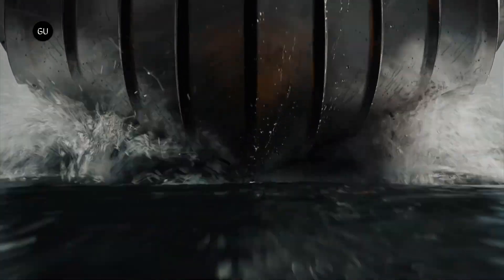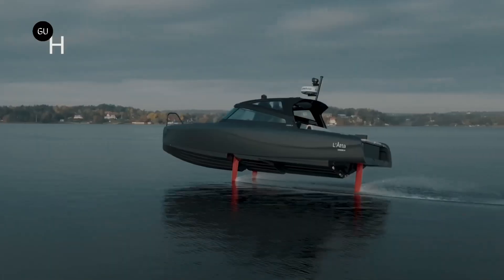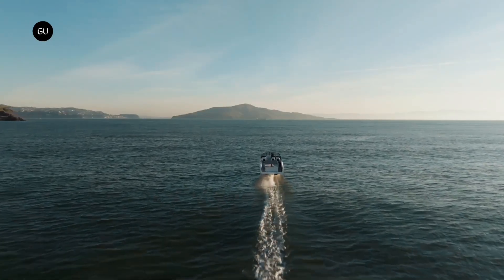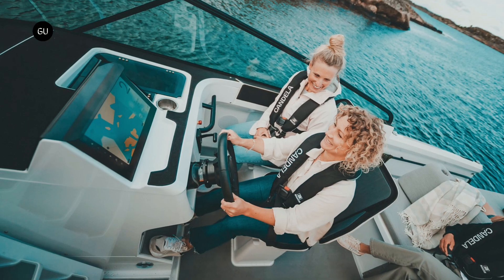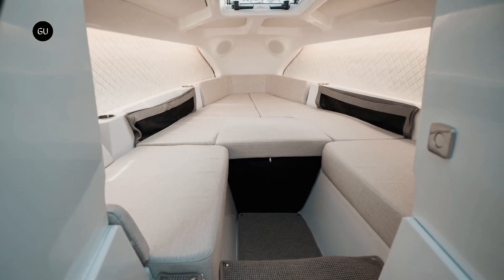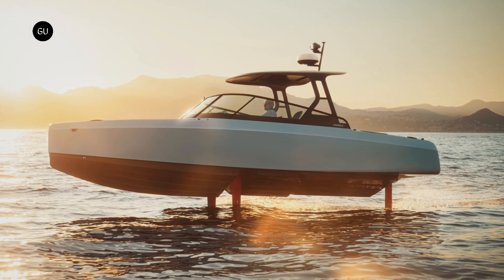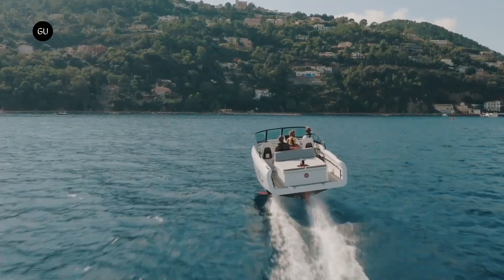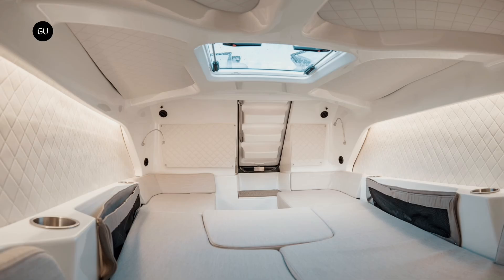Candela C-8 Polestar Edition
Candela and Polestar unveiled a sustainable luxury vessel Candela C8 Polestar edition.

The limited edition boat is equipped with the Candela C-Pod 45 or 50 kilowatts motor that gives a cruise speed of 22 knots and a maximum speed of 27 knots. The boat has a full range of 65 miles at cruising speed, plus an extra 3.3 miles at 4 knots in limp home mode if needed which makes it the longest range production electric boat.